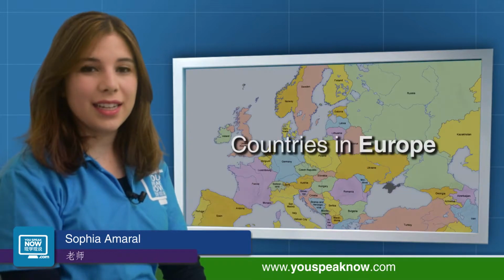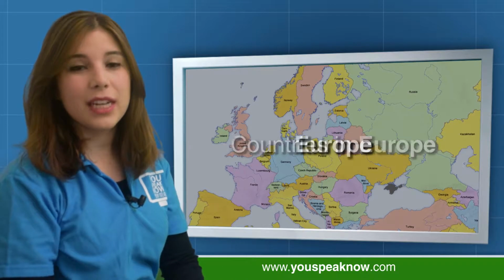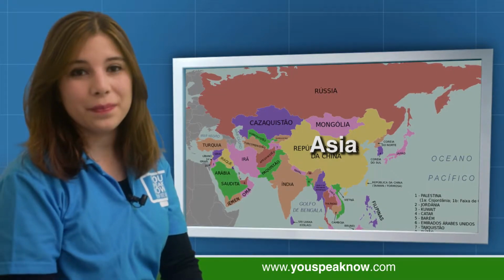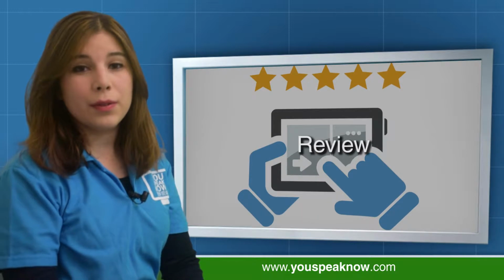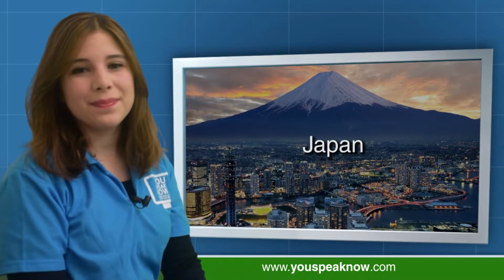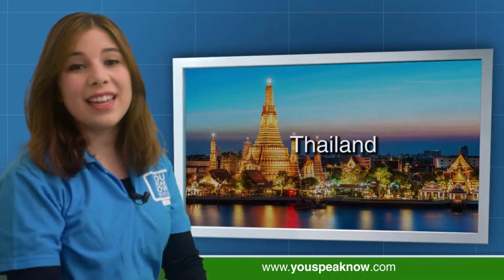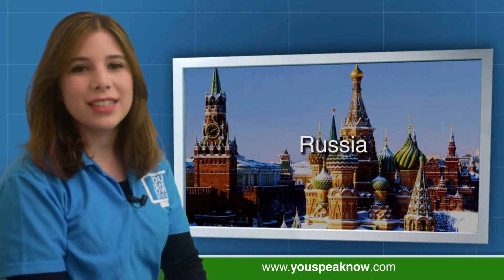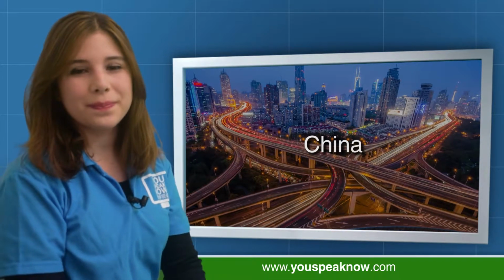English Class 101 Countries in Europe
You Speak Now is an English course online for Chinese speakers who want to speak English. to learn faster and receive a Certificate recognised by Georgetown University.